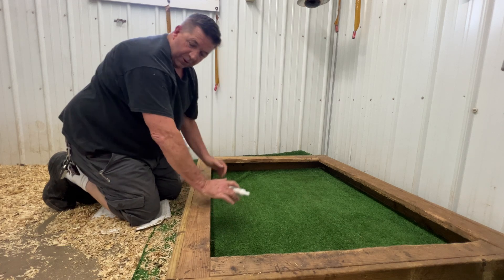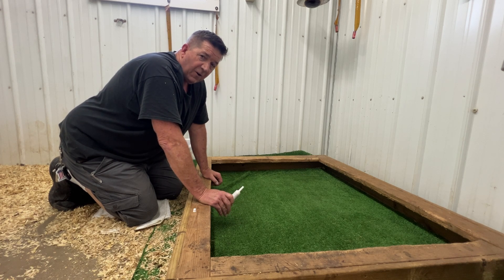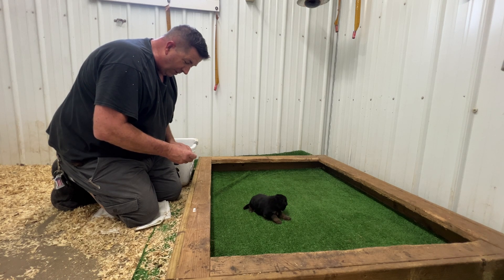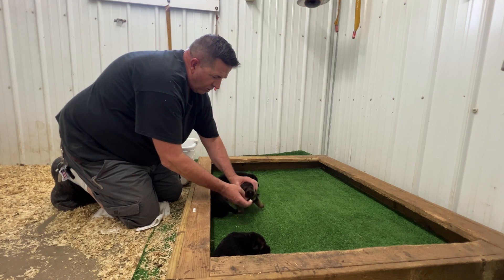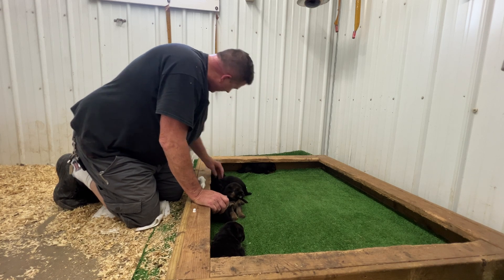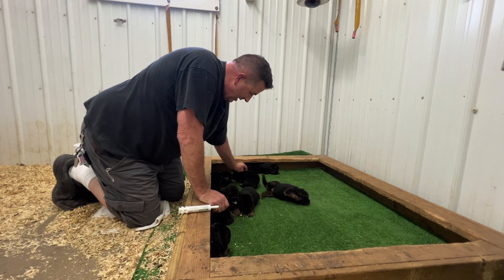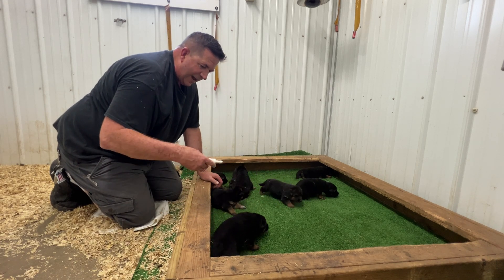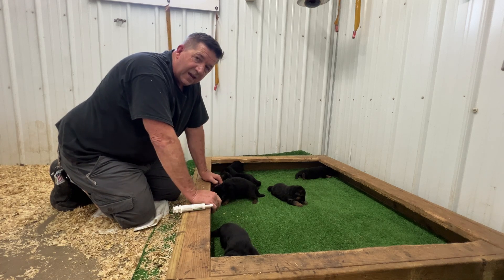Puppies spit out their medicine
Well...the litter from Incka and Kros spit out their medicine. No problem they got most of it and that's good enough.